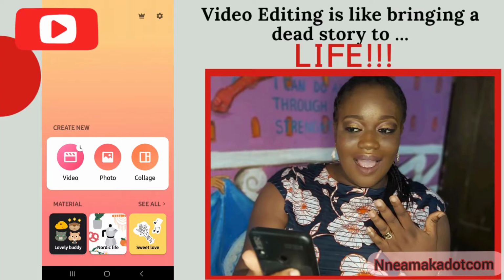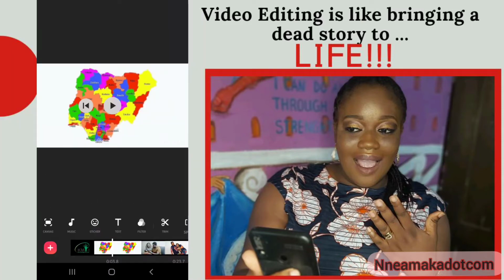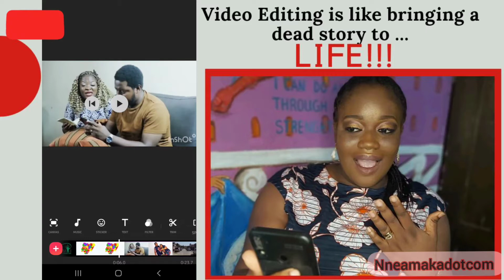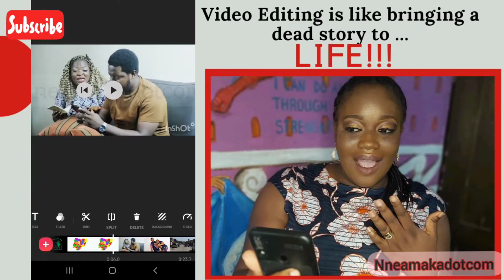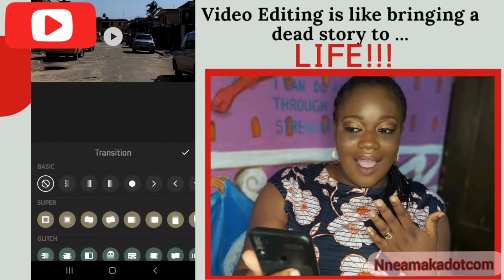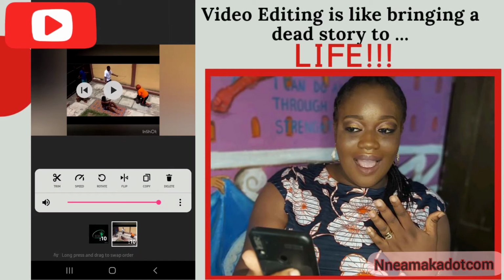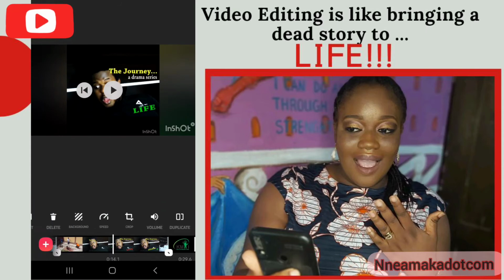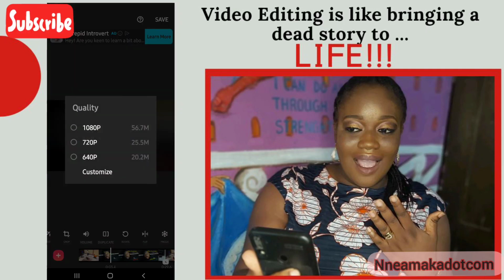Best Video Editing App For Phones 2020 | Inshot App | Full Tutorial |Nneamakadotcom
Best Video Editing App for Phones (Inshot) | Full Tutorial

The fastest tutorial to get you editing videos like a professional with the inshot app in minutes in 2020.

A step by step breakdown of all you need to know to easily navigate the inshot app and professionally create videos that bring your story to Life.

I share my Lifestyle Journey, Love of God, Enterpreneurship struggles, Motherhood Victories, Wife Duties, Food Tasting and Random Musings on this channel.